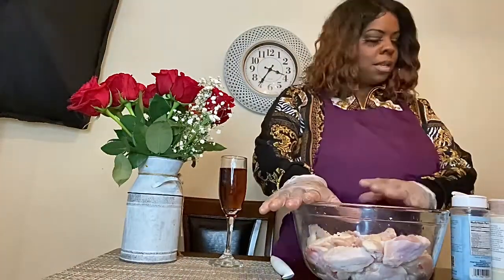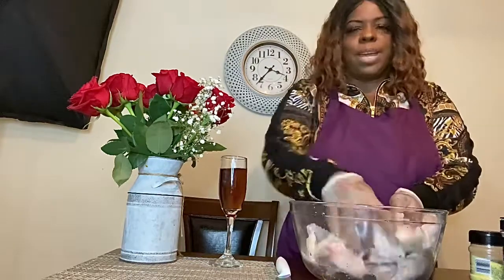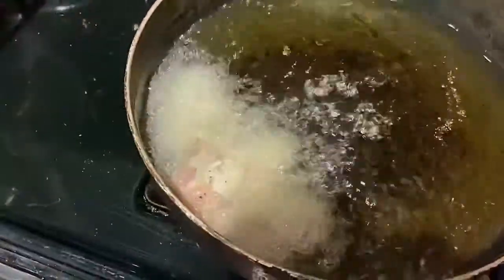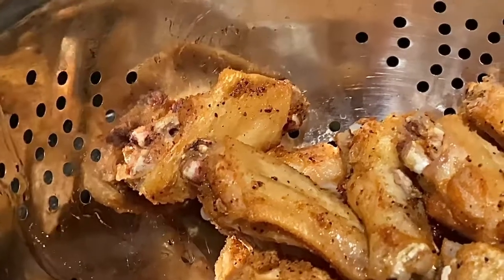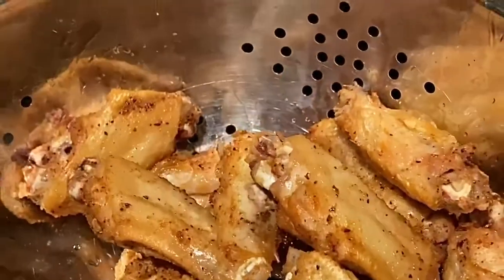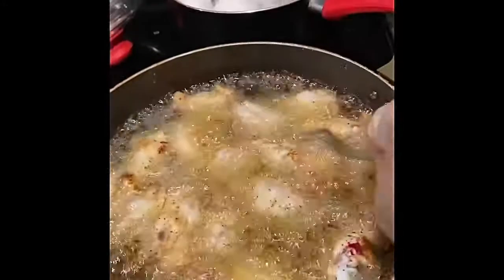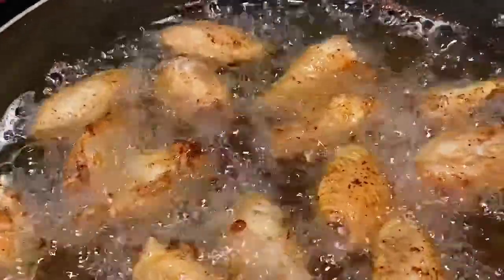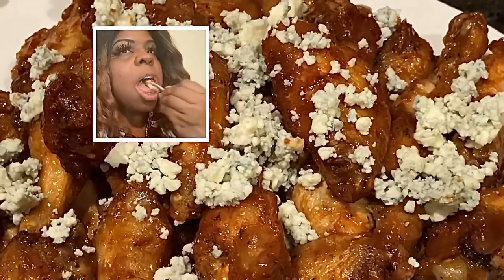PURE DELICIOUSNESS ! HONEY BBQ WINGS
PUTE DELICIOUSNESS HONEY BBQ WINGS

🤗 Hi everyone ! Today, I am
making Fried chicken wings like no other . I am making these wings with smokehouse honey flavored sugar free bbq sauce by G Hughes.